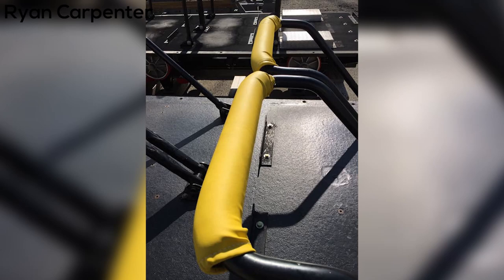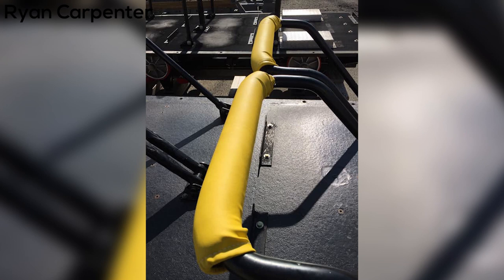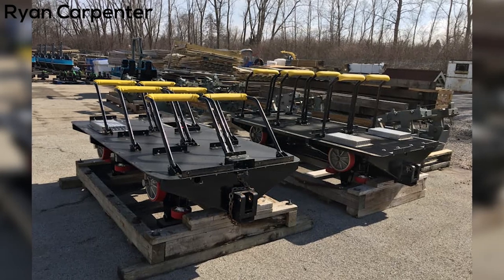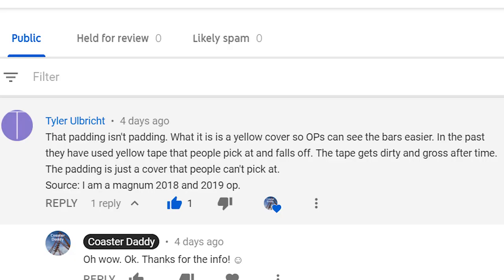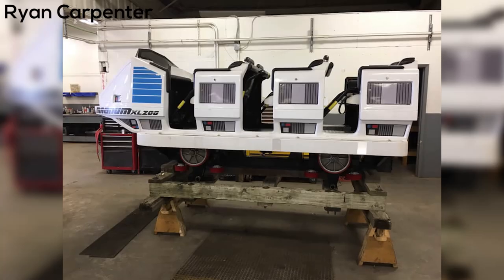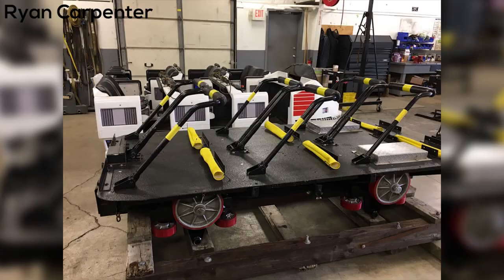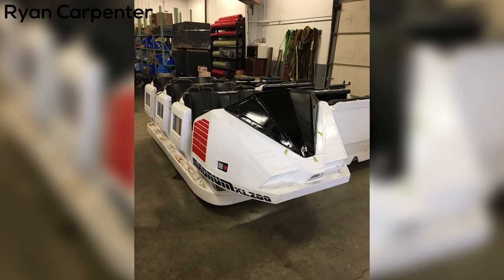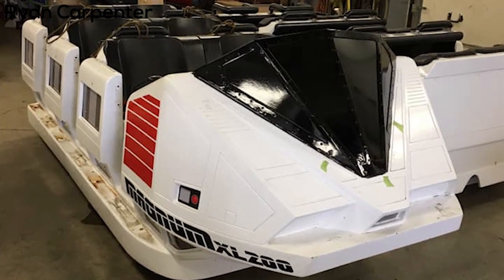UPDATE: Padding on Magnum XL200 Lapbars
This is an update on the previous info I reported on about Magnum getting padding on the lapbars, which are for a different purpose than we originally thought.